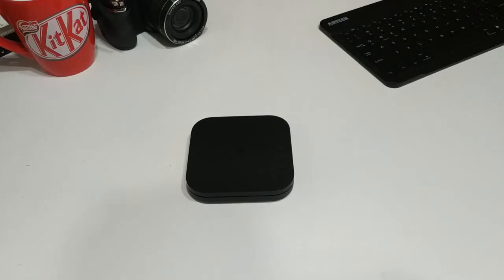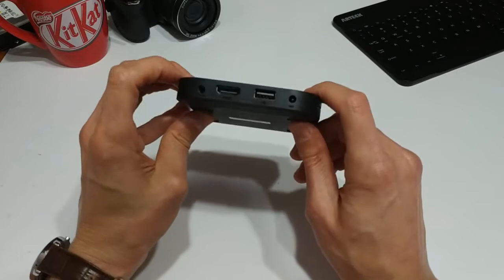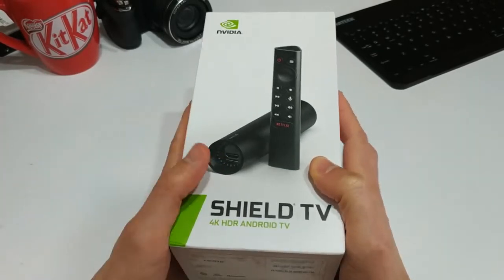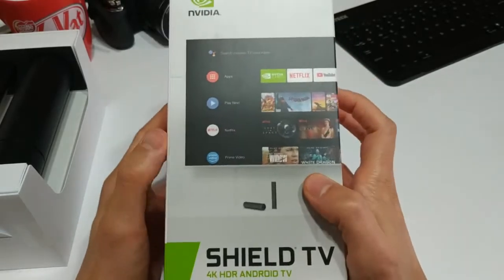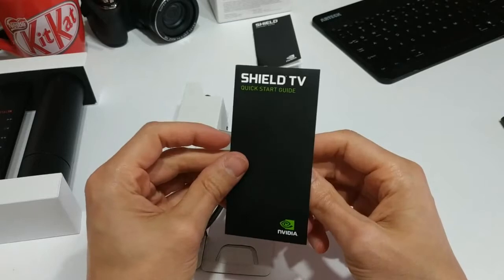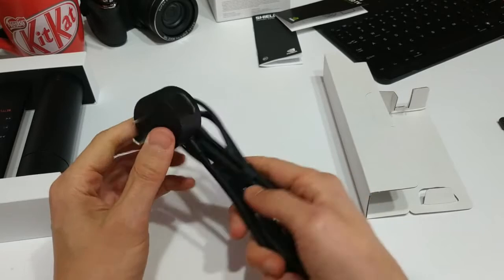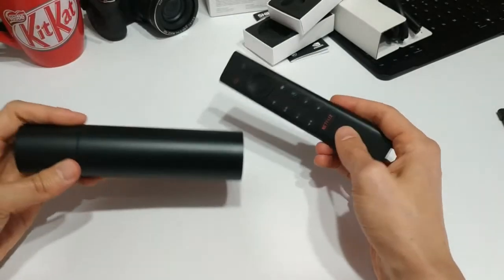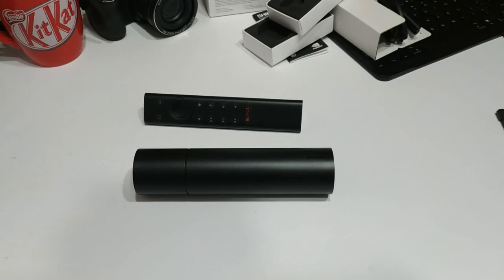Nvidia Shield TV Unboxing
The Nvidia Shield is the undisputed champion of Android TV streaming boxes. It comes in two flavors, the pro version and the standard version. While they boast virtually the same specifications under the hood, they sport radically different designs. Today, we'll take a look at the "tubular" Nvidia Shield.

I am a verified Brave content creator. Thank you for supporting this channel!